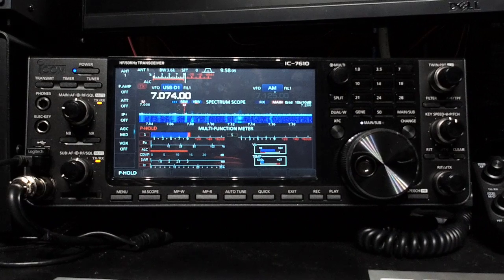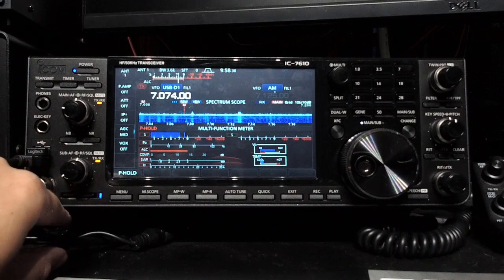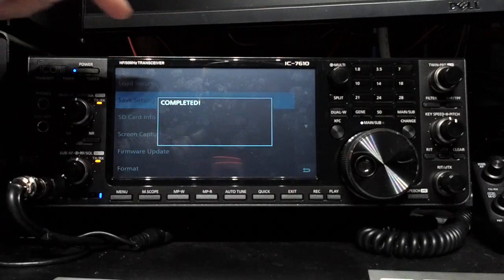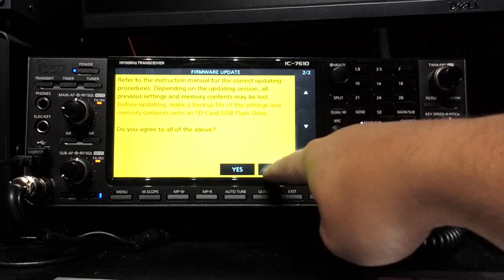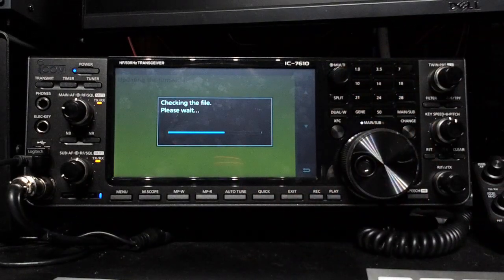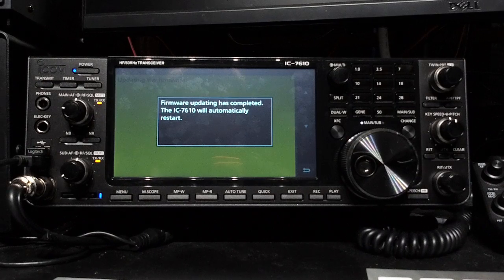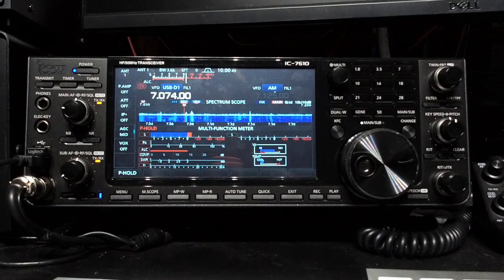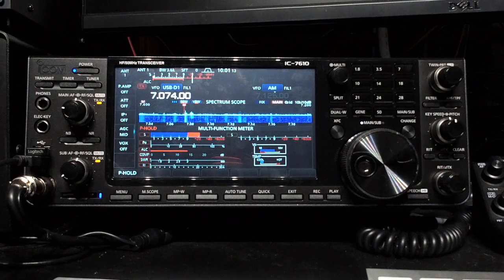Icom IC-7610 Firmware Update V1.06 UPDATE NOW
Dear IC-7610 Users, we strongly recommend upgrading to the latest firmware as soon as possible; it promises fixes to the FPGA code as well as SSB Audio Quality (which has plagued us of late).

Big shout out to Andy VK2JXA who notified us of this update today; we had checked JUST YESTERDAY for an update too! :)

Please comment how you go with the upgrade on this video, and whether or not your issues are solved.

73, Jarrad VK3BL & the Rate My Radio Team, Including you!  73